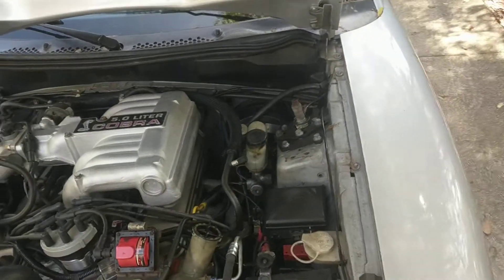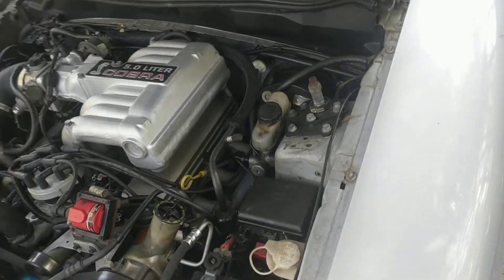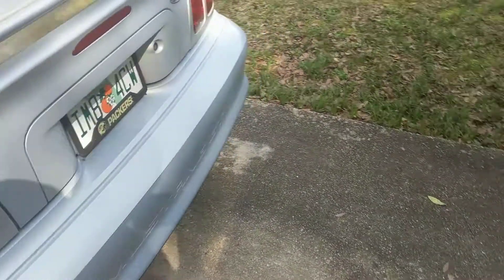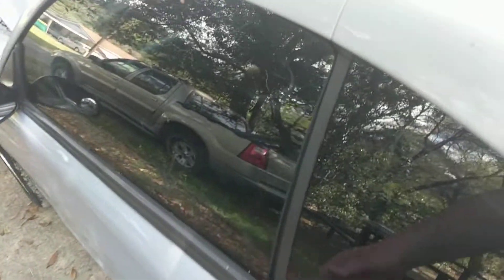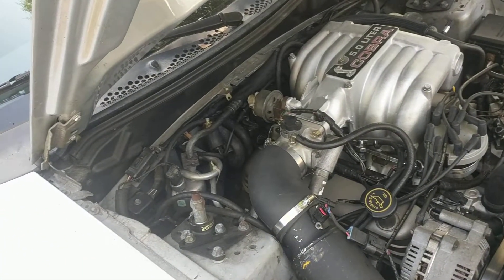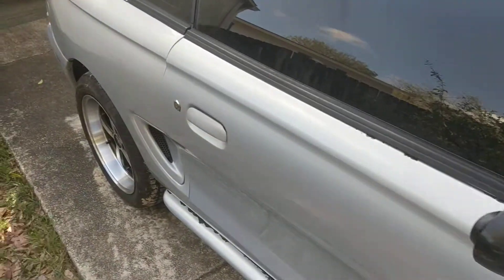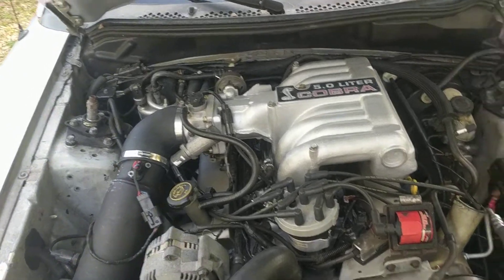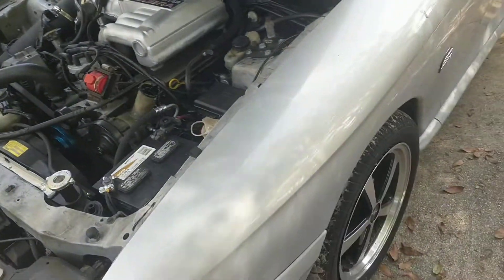1994 Mustang GT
Quick video of the car idling